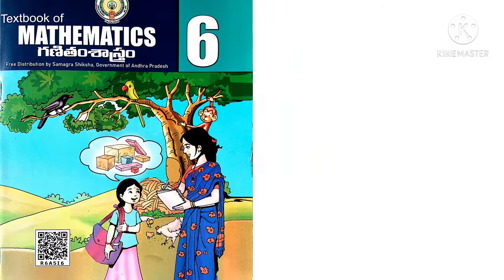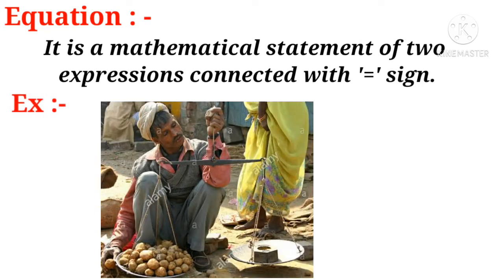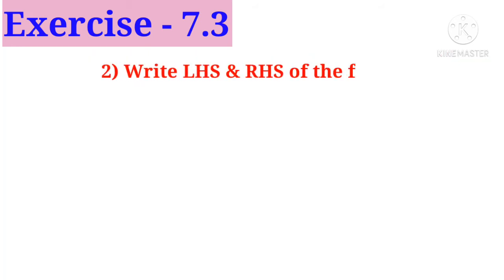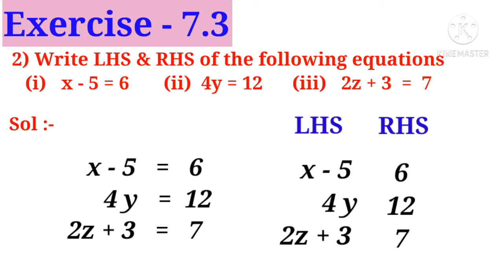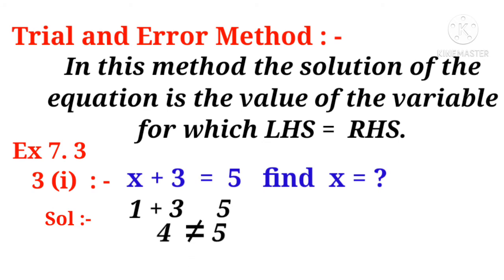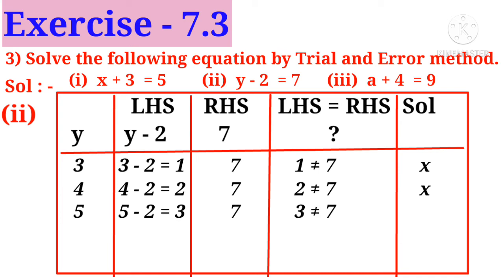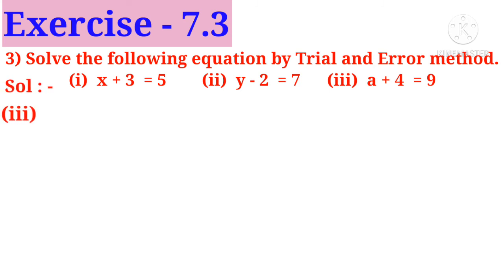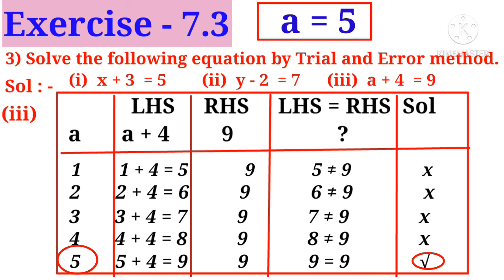Introduction to Algebra || Ex-7.3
Solutions to the Problems of Exercise 7.3 of the chapter "Introduction to Algebra" of ,6th class Mathematics.